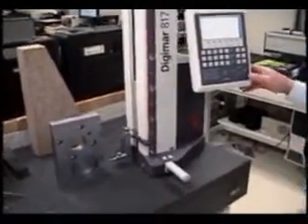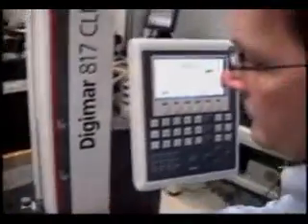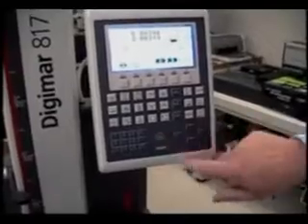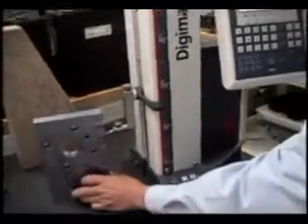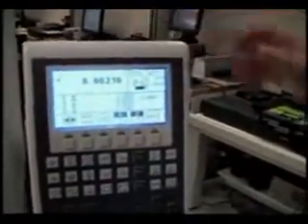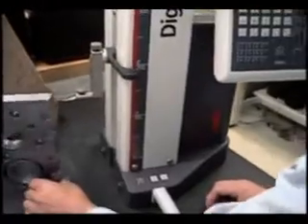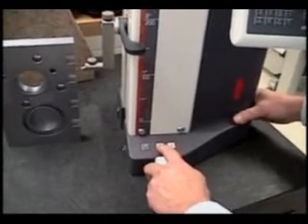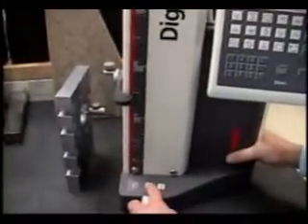Mahr Federal 817 CLM Electronic Height Gage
Mahr Federal 817 CLM 2D Height Gage measures: Bores, Slots, Widths, Grooves, Bore Centers Slot Centers, surfaces, Depths and Min/Max Flatness, Shaft diameters and centers, Calculates the distance between two measured values and symmetry. 2D Features Angle calulations, Angle relationships between 2 or three Bores, Bolt hole (best fit diameters, Perpendicularity with optional Incremental Probe P1514H. Includes Height Gage, Operating and display unit, Carrier and K6/51 Probe, Setting Standard, Battery Charger and Instruction Manual and certification Data Sheet
-Excellent accuracy and reliabilty due to the optical incremental measurement system with the double reader head
-Dynamic probing system enabling high repeatability
-Air bearings system for light and smooth movement
-Precise measuring head on stainless steel guideways
-Motorised measuring carriage simplifies measurement runs
-Probe constant remains after the instrument is switched off
-Integrated rechargeable battery with a long operating time span for mains independent measurement
-Temperature compensation with an integrated temperature sensor
-Large and clearly defined function keys
-Easy to read background lit graphic LCD-Display
-Operator guidance with self-explanatory icons / pictograms
-Operator prompts and menus are available in several languages
-Possible to set additional zero points on a work piece
-Additional measurement instruments with Opto RS232-interface can be connected
-Secure the future due to software update potential
-Automatic Stand-by switch mode
-Selectable Auto-off function, without loss of measured values